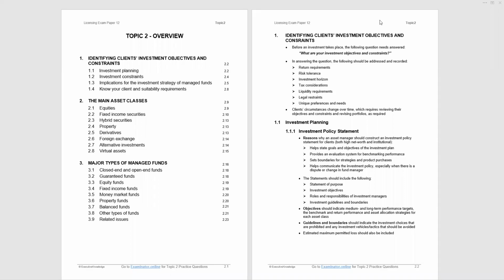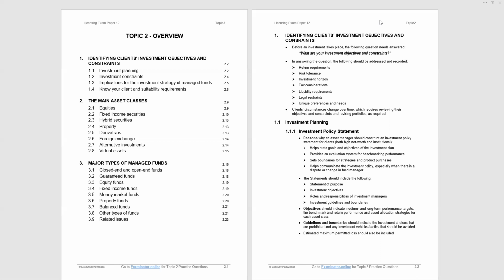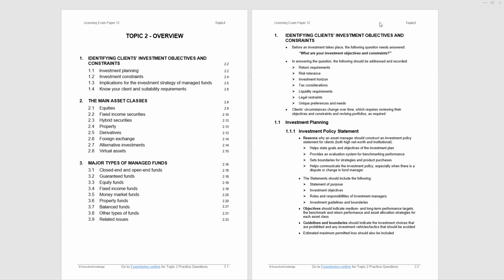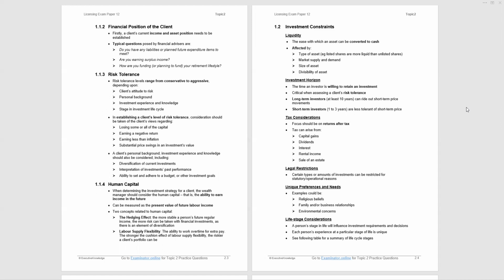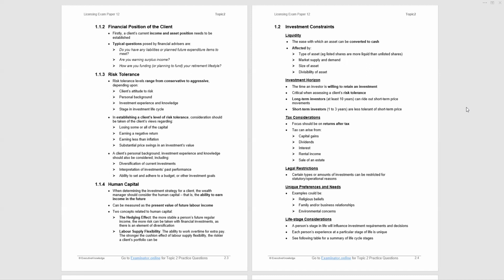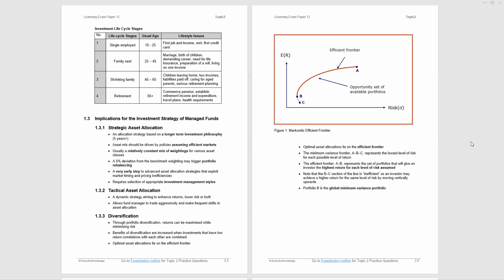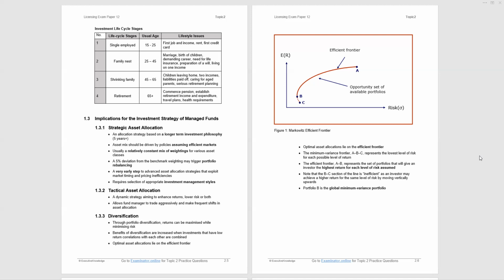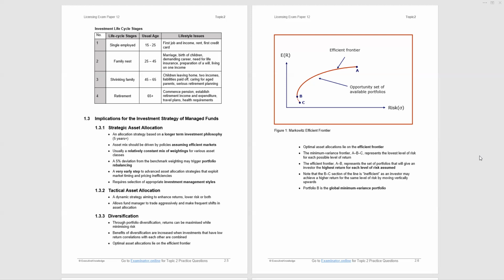HKSI Paper 12 Topic 2 Part 1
Lecture covering major learning points of Topic 2, HKSI LE Paper 12 - Asset Management.

Free associated Paper 12, Topic 2 Study Notes - Client Objectives and the Products Available, by Executive Knowledge: